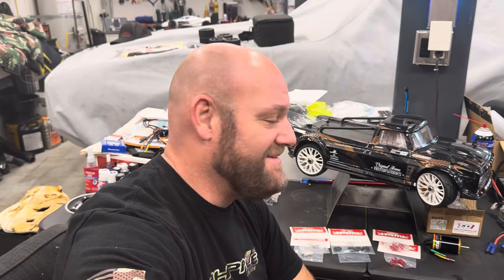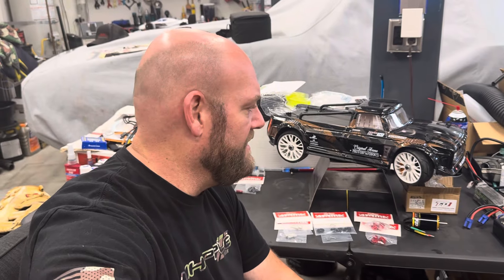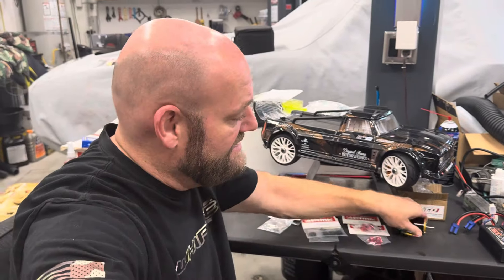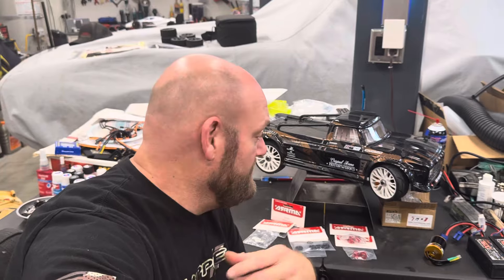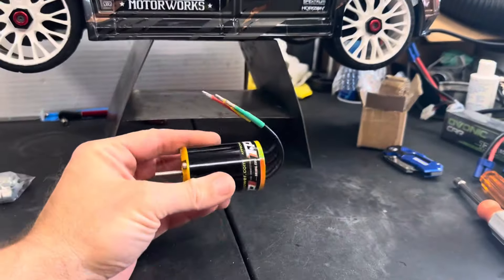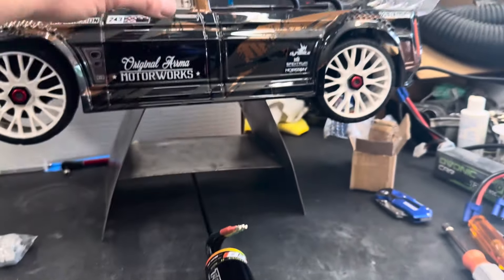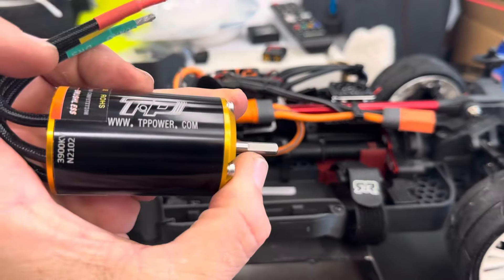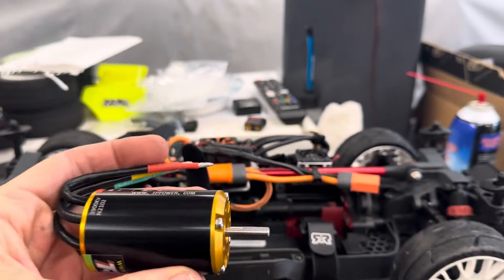Arrma Infraction Drag Build - Test Tune Repeat!!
We are struggling on the setup, but figuring it out. This is a crazy Drag Infraction Build!!